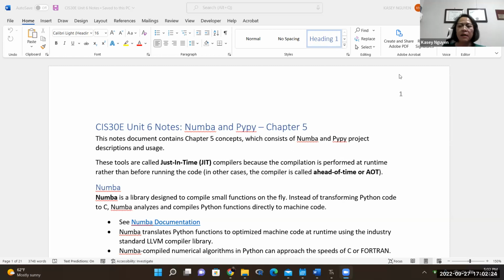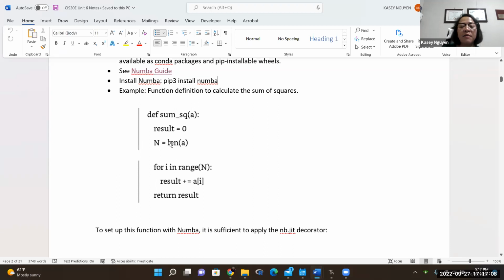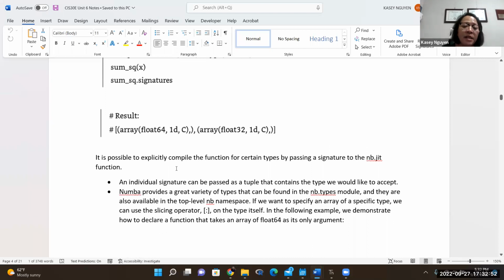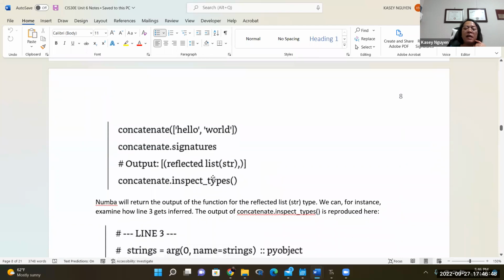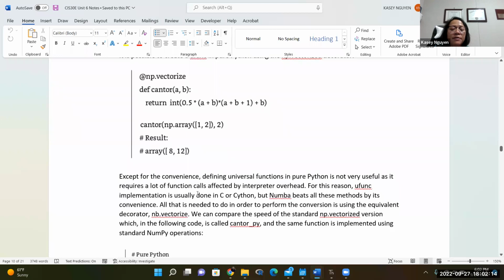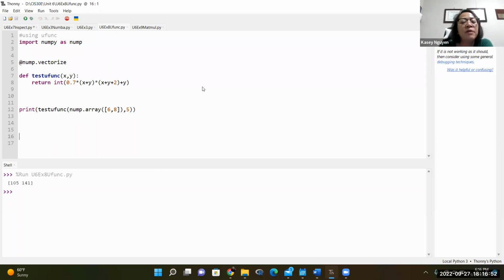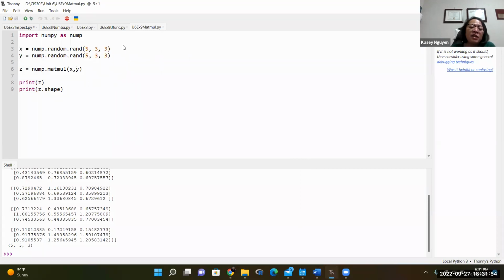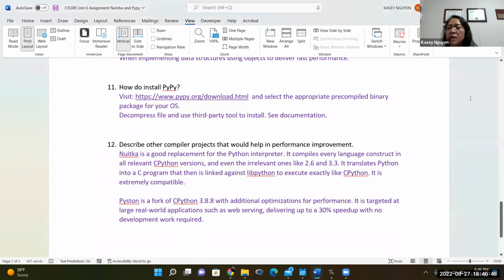CIS30E Unit 6 Lecture: Numba and PyPy Package with Python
Exercises and explanation of Numba and Pypy packages in Python.